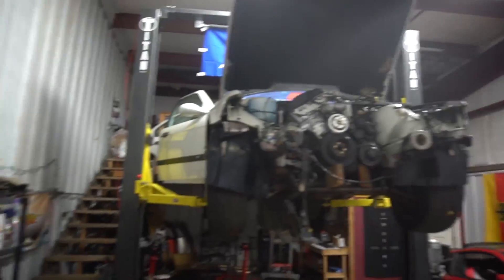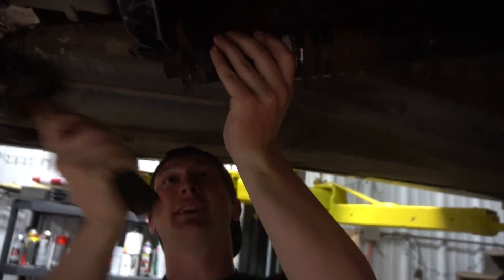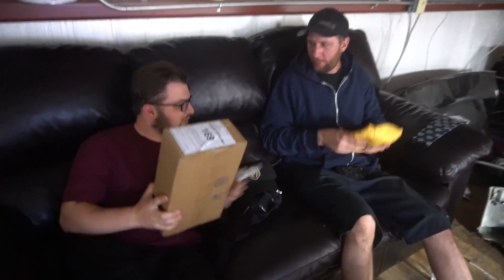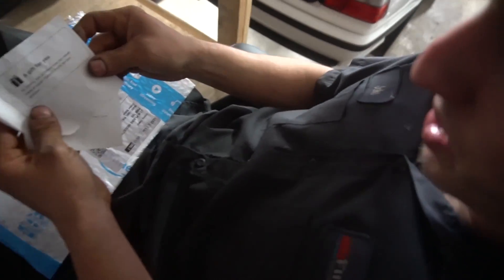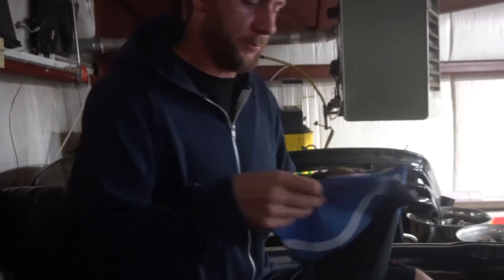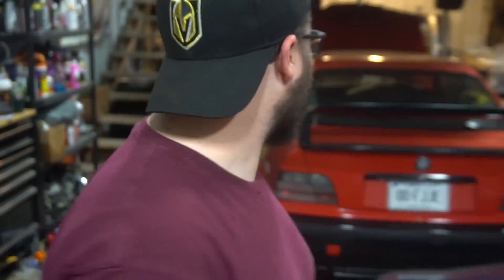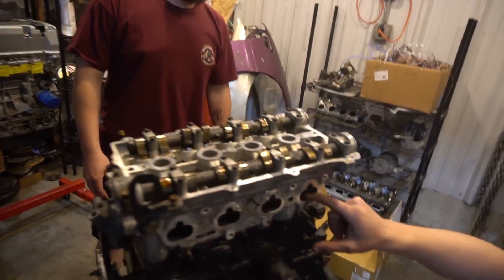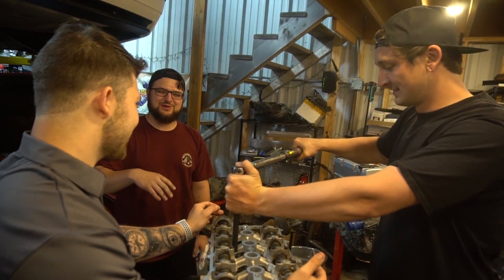Making progress with the M3!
Jimmy Oakes
PMB 169
61 N. Plains Industrial Rd.